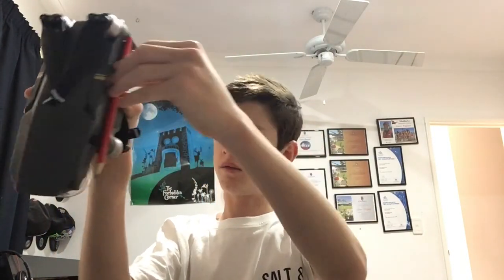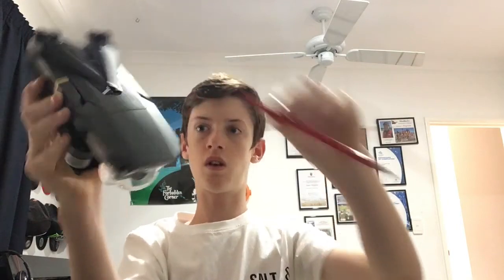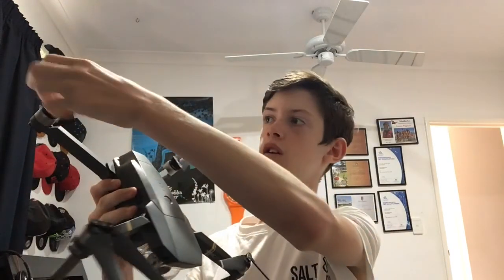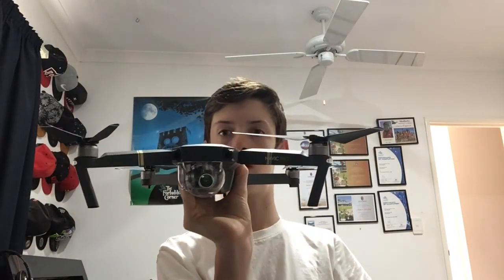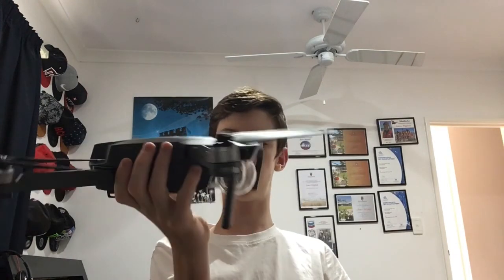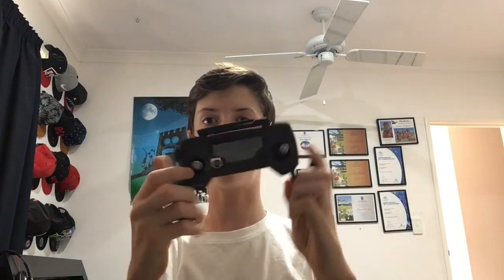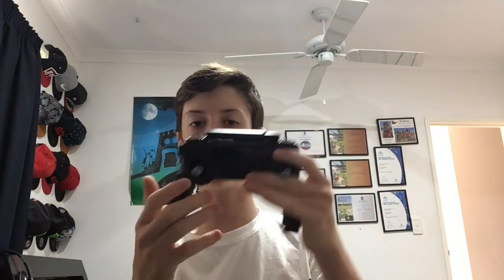DRONE CINEMATICS | EPIC DOLPHIN FOOTAGE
This video was some cinematic drone footage at the beach. I got some great shots of the beach and also saw dolphins underneath the drone.